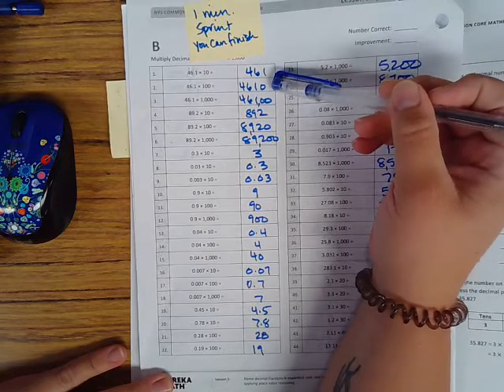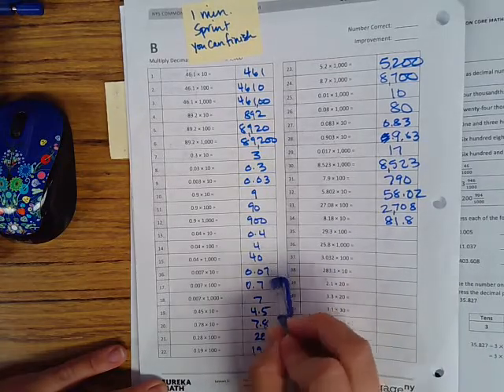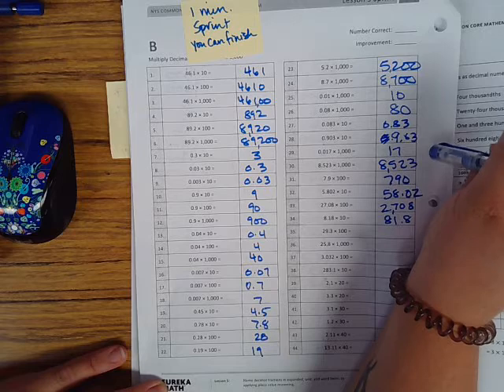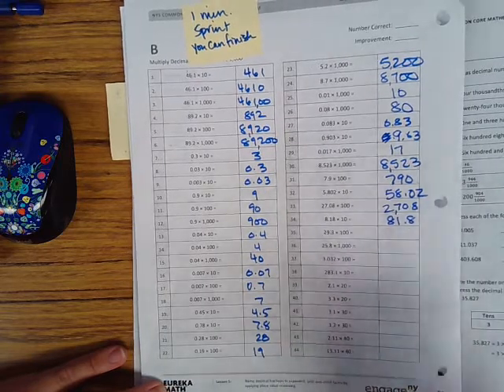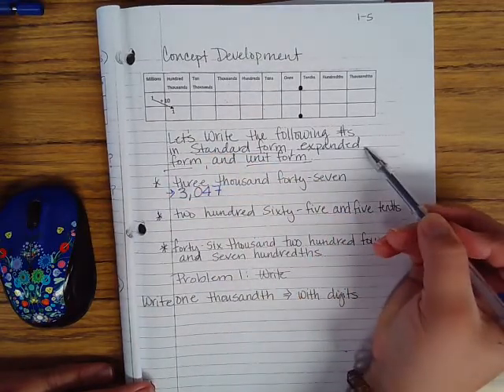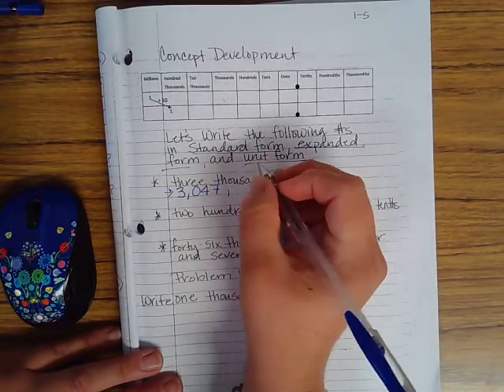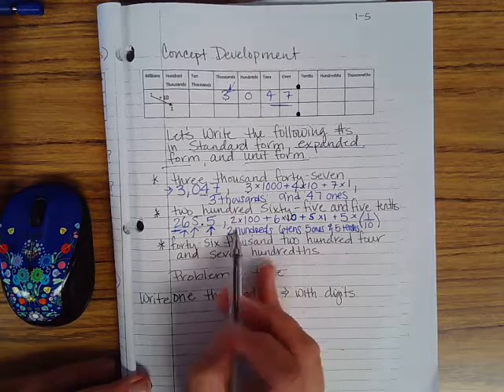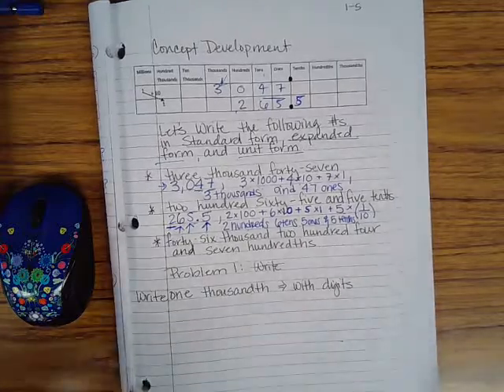M.1 L.5 Part 1-3